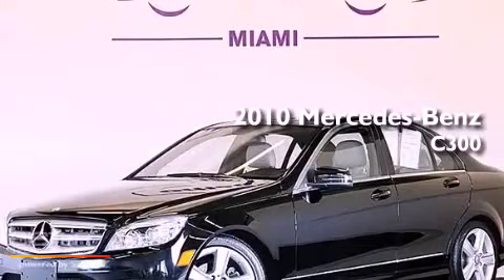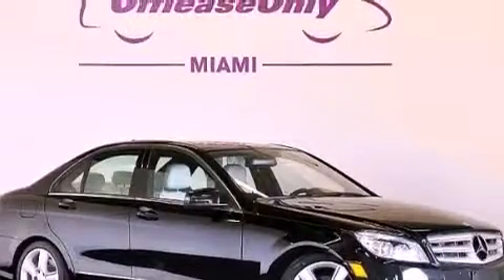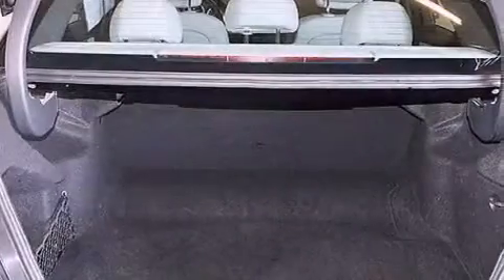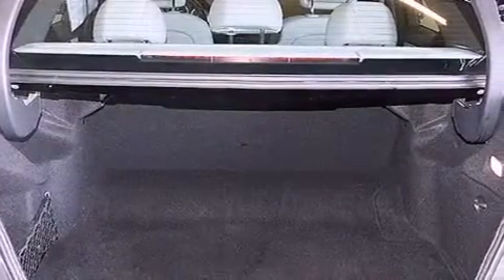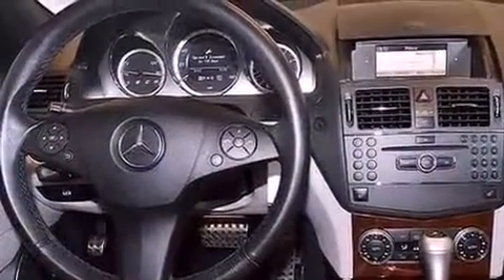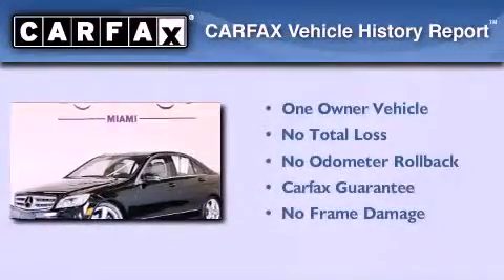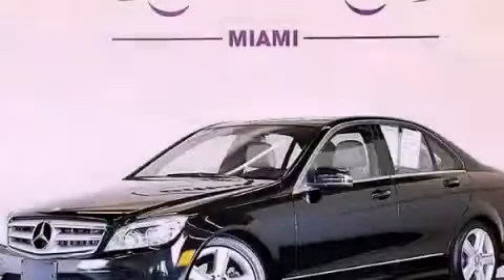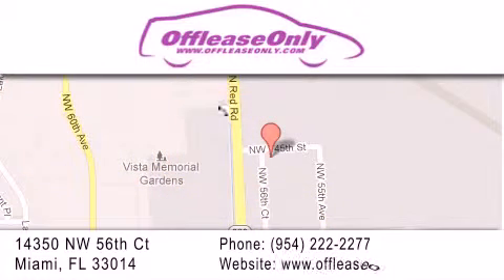2010 Mercedes-Benz C300 4MATIC AWD Hollywood FL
Year : 2010
 Make : Mercedes-Benz
 Model : C300
 Engine : Gas V6 3.0L/183
 Trans . : Automatic
 Exterior : Black
 Miles : 36,705
 Interior : Grey/Black
 Stock : 45213

 14350 NW 56th Ct.